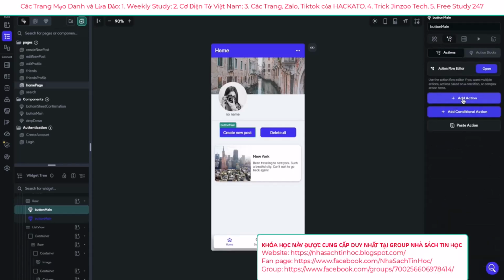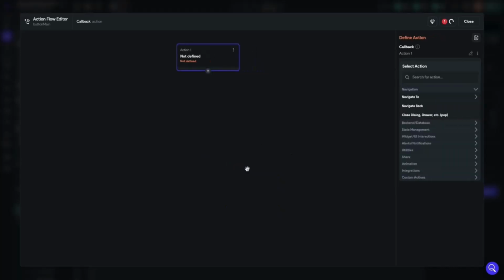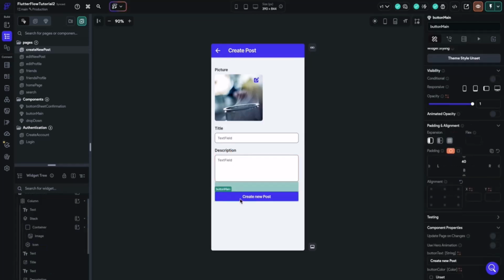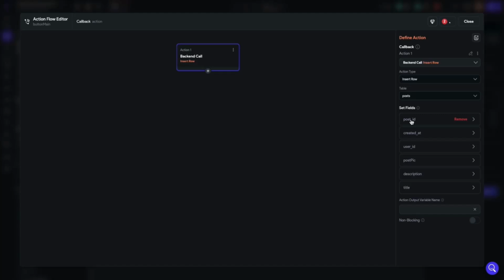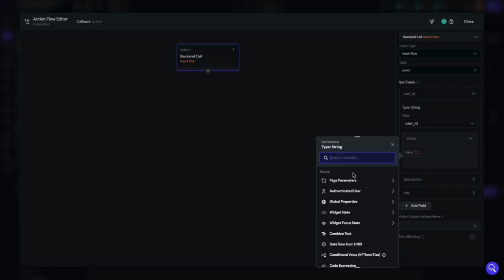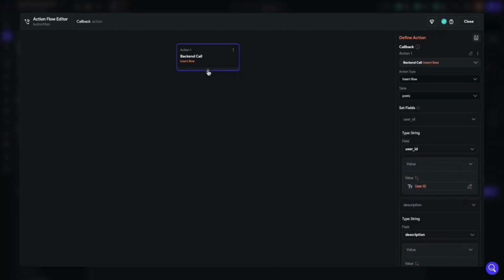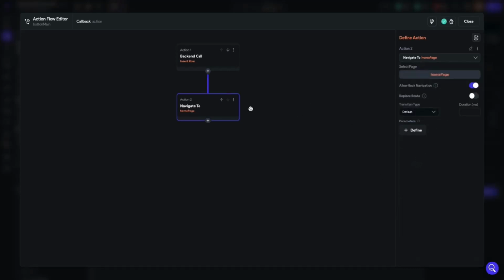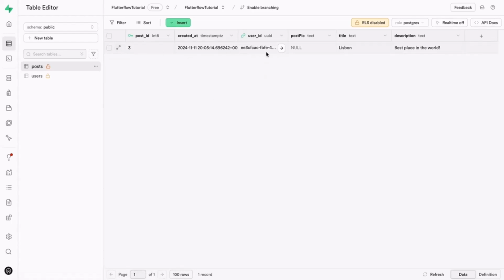29 Save Text to Supabase